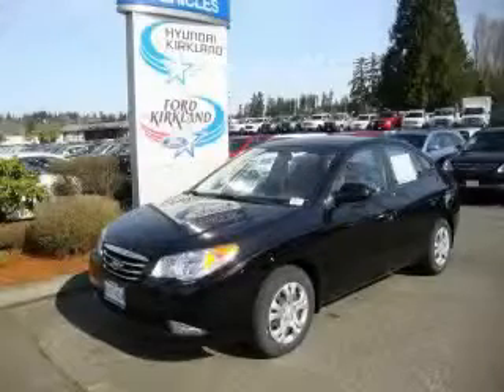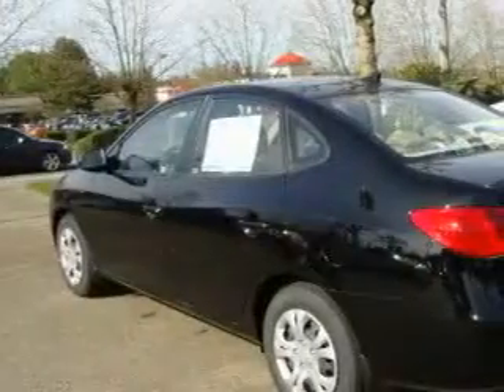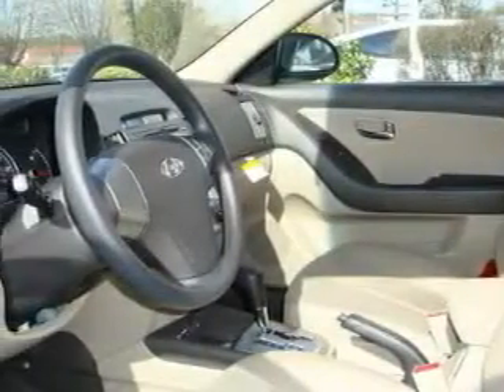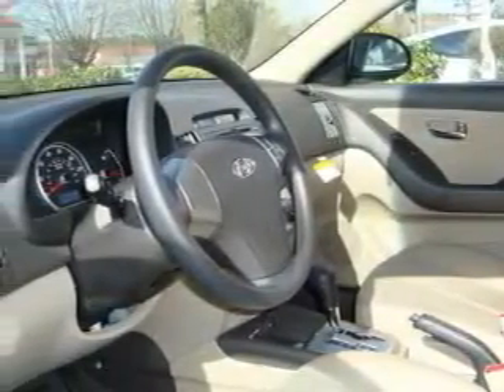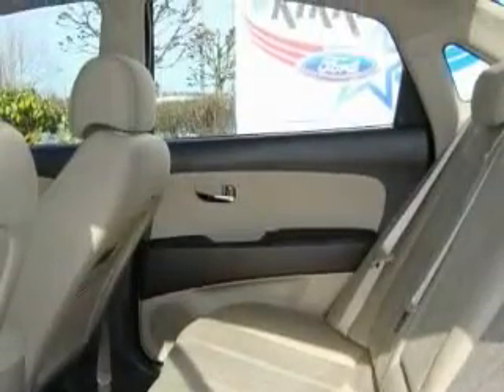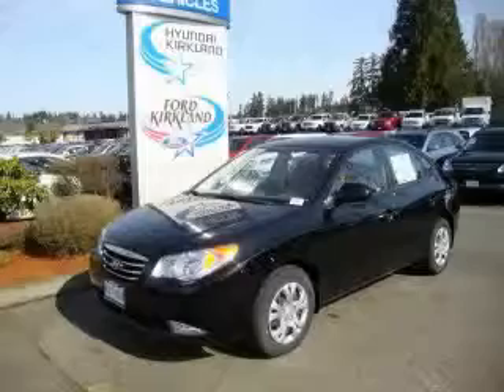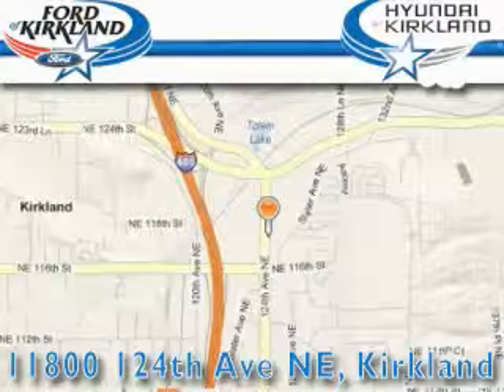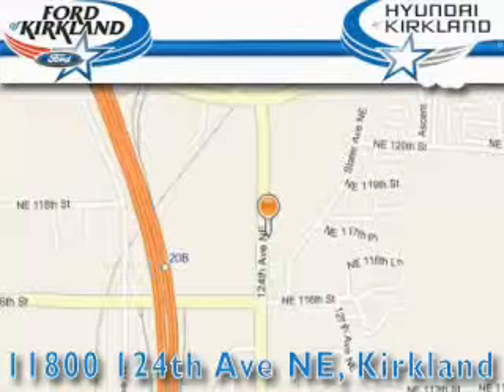2010 Hyundai Elantra Kirkland WA 98034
Year: 2010
 Make: Hyundai
 Model: Elantra
 Engine: 2.0L DOHC
 Trans.: Automatic
 Exterior: Ebony Black
 Miles: 25
 Interior: Beige

 2010 Hyundai Elantra Kirkland WA